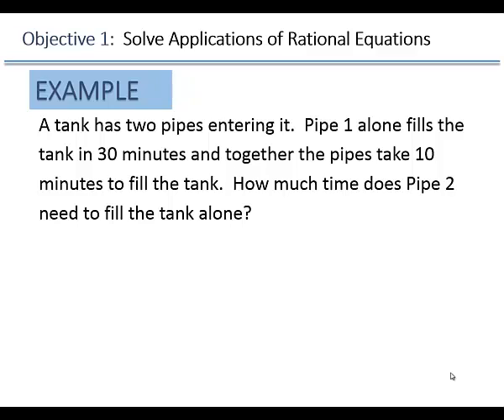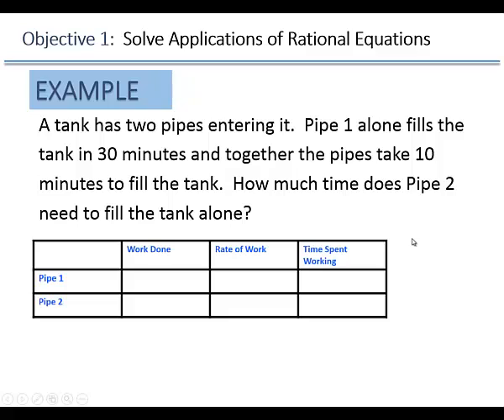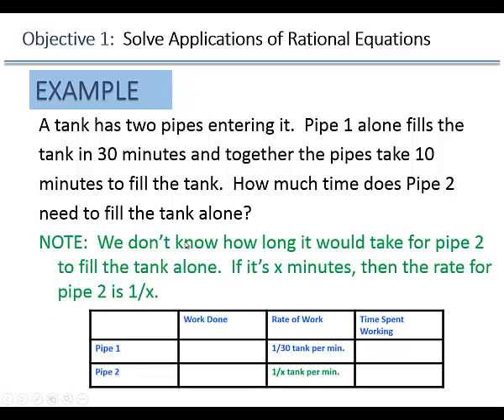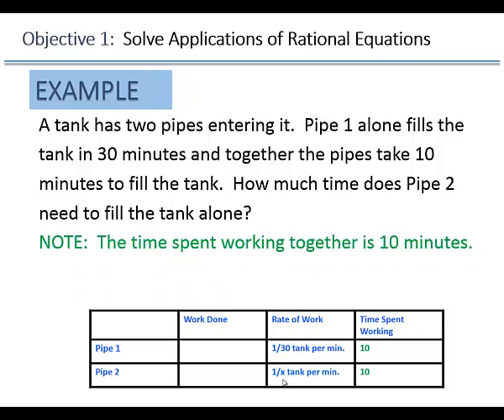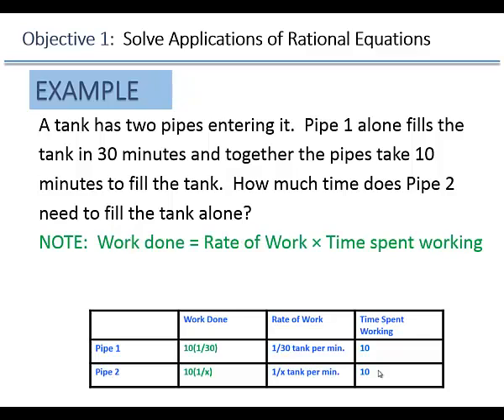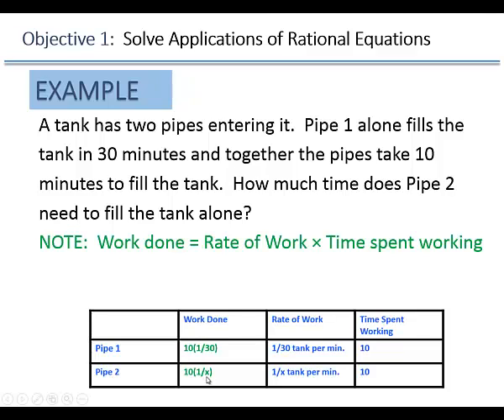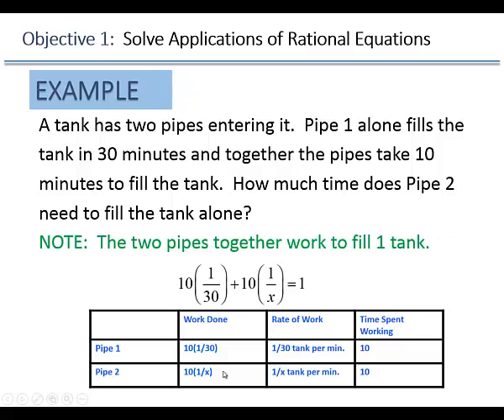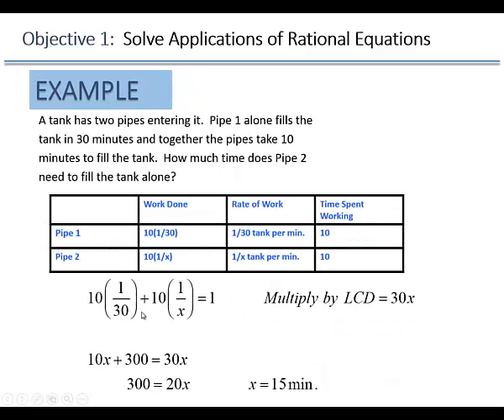Pipe Example of Rational Equations